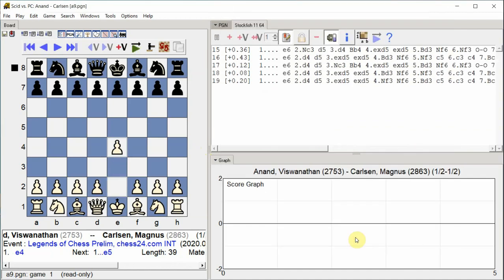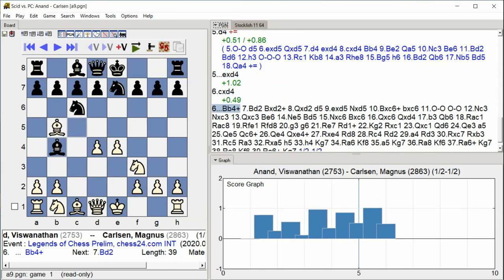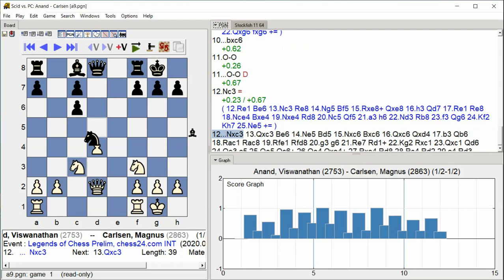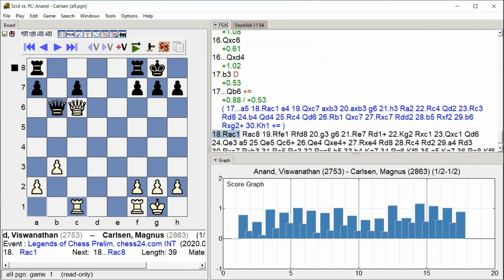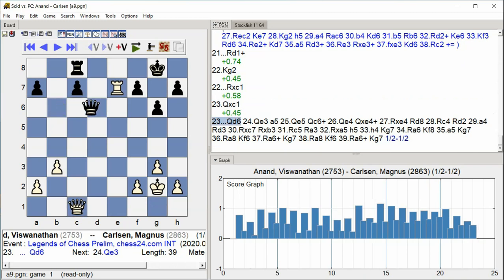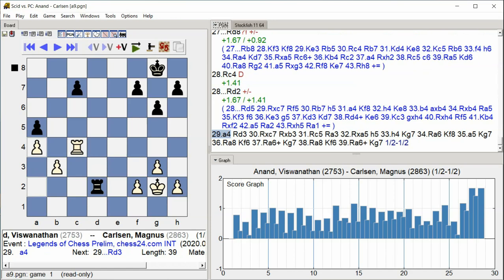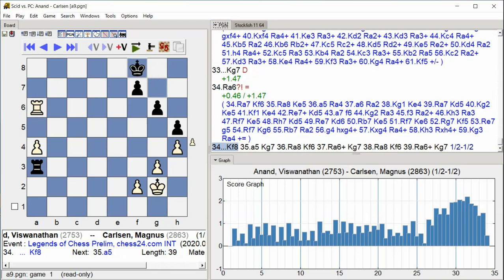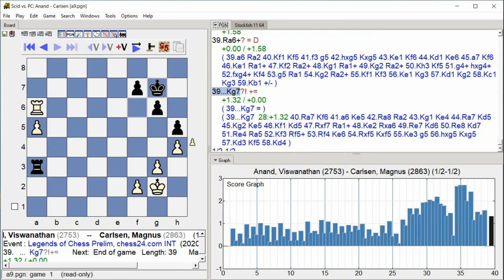Anand, Viswanathan - Carlsen, Magnus, Legends of Chess Prelim, Round 2.2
Legends of Chess Prelim, chess24.com INT, Round 2.2, 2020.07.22
Anand, Viswanathan -- Carlsen, Magnus